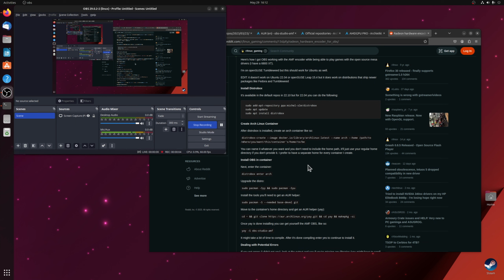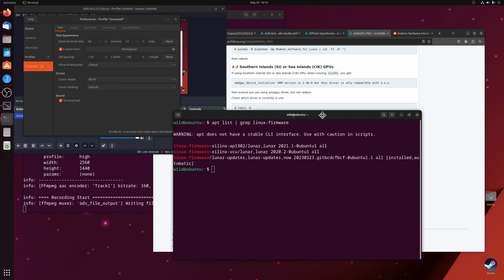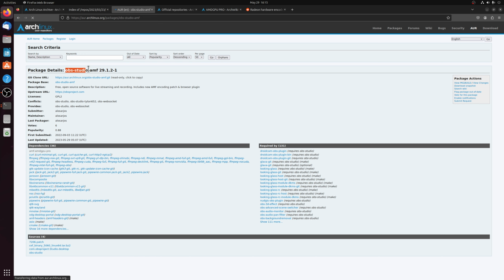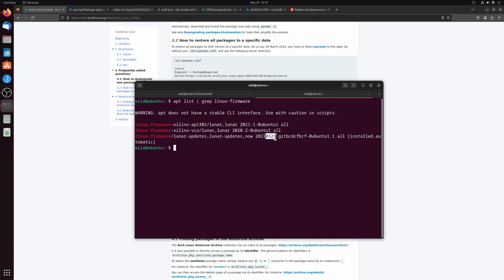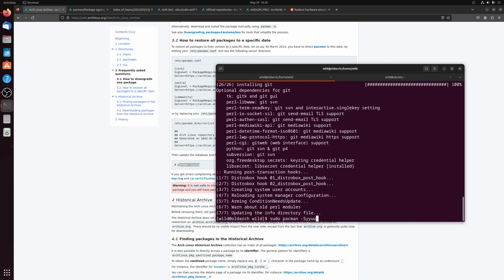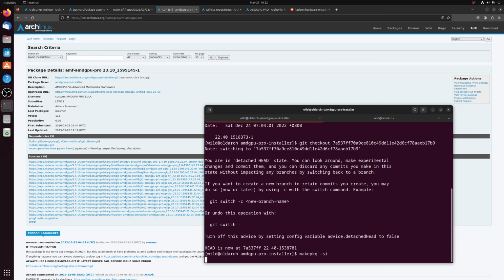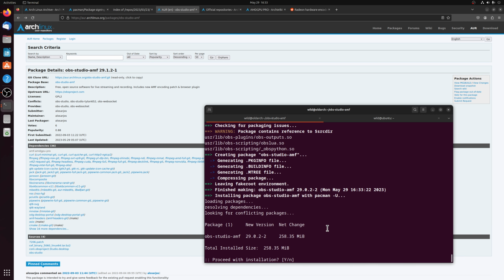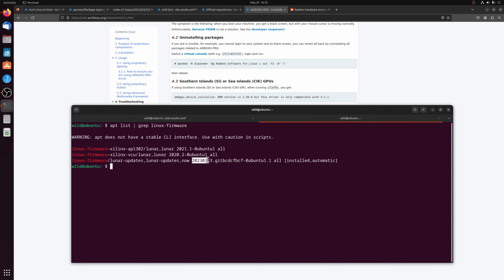How to get the AMF encoder for OBS on Ubuntu 23.04[Outdated]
There's probably a better way to do this by using an Ubuntu container and installing the AMD proprietary drivers in there and building obs inside the container with the following patch

you probably don't have to deal with holding back packages when you do that..